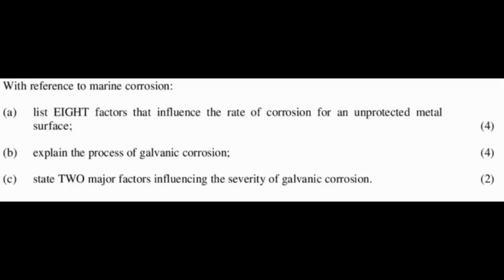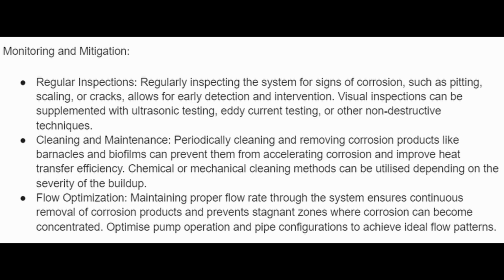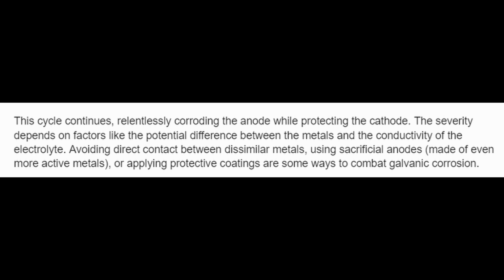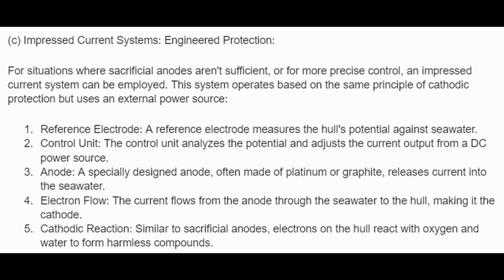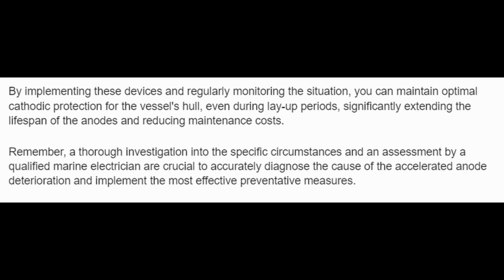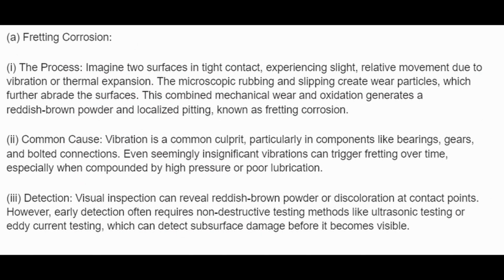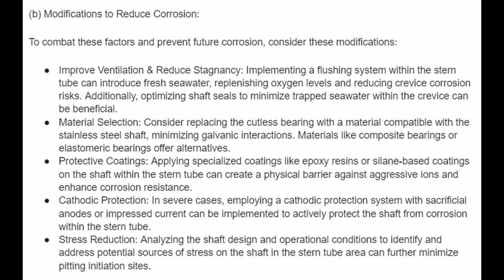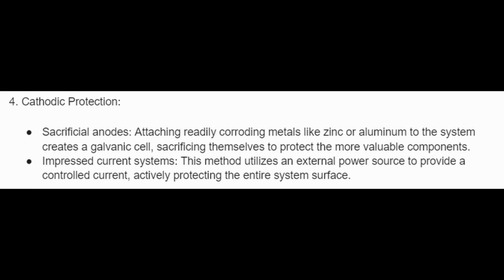5 Marine Corrosion Galvanic Stress Corrosion